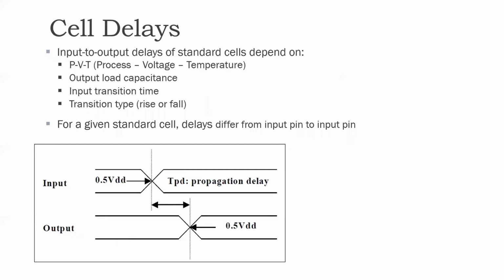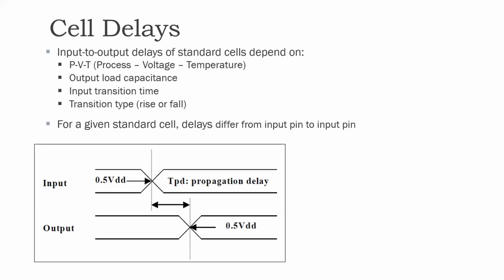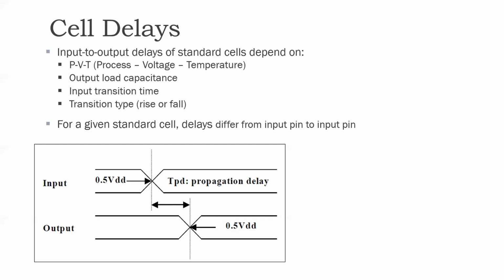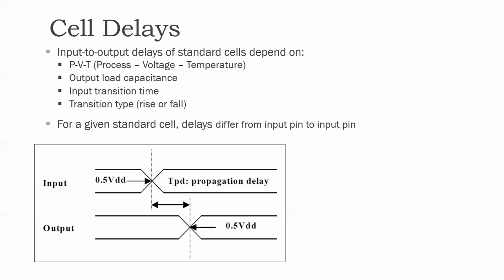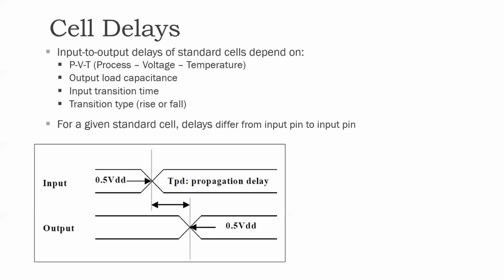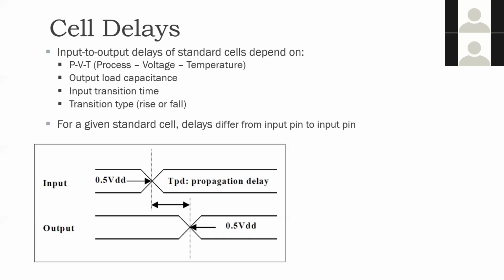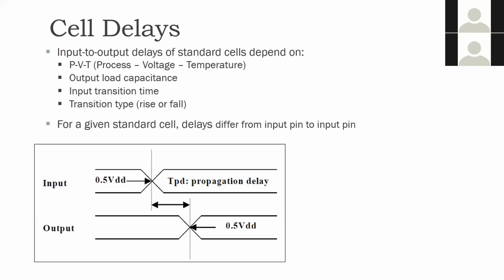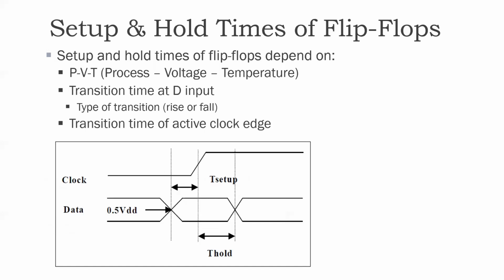Cell delays, Setup and Hold Times | Video 3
This lecture covers input-to-output delays in standard cells, setup and hold times of flip-flops
Standard cell delays represent the time it takes for a signal to propagate through a logic gate or cell, and are primarily determined by the input transition time (or slew) and the effective output load (a combination of the driven net capacitance and the input capacitance of the next stage)

Standard cell setup time requires data to be stable for a minimum duration before the active clock edge, while hold time requires data to be stable for a minimum duration after the active clock edge